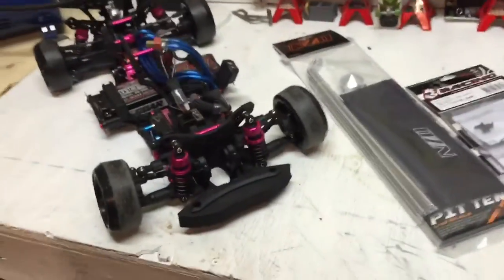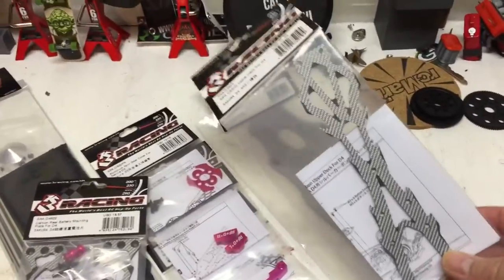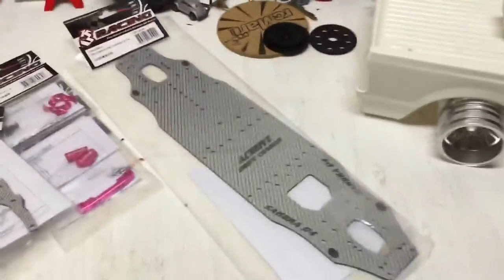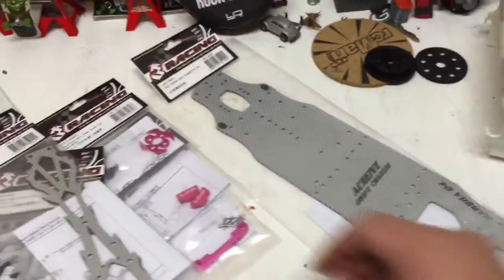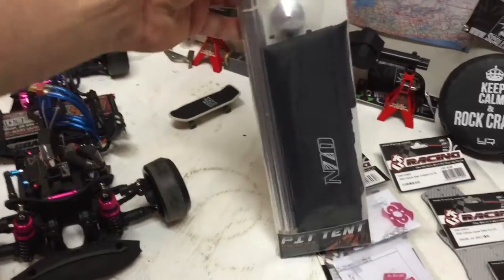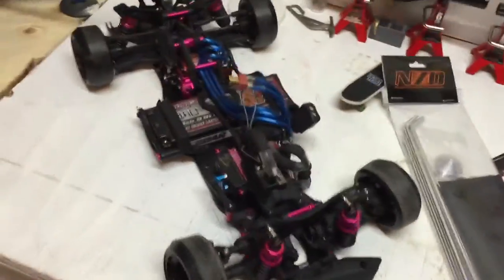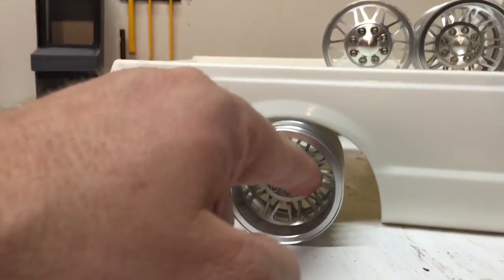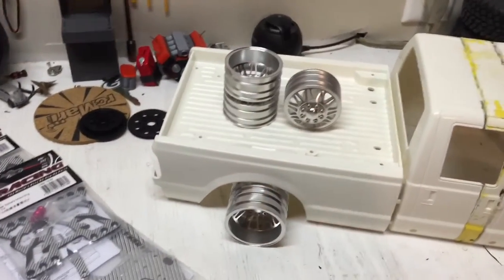The Build of the 3Racing Sakura D4 - Chassis Upgrades and RC4WD dually rims VS_Customs from SoCrawl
I received some upgrades for the D4. I'm still waiting for all the aluminum upgrades to start coming in but for now the killer looking silver carbon fiber chassis and upper deck will have to do.

All kidding aside these upgrades are amazing. They really make the kit look so clean and the black accents are perfect. Not to many people are doing chassis with that kind of style.

All upgrades including the 3Racing D4 kit can be found in RCMart.com. As I said upgrades are slowly coming out but I will keep you up to date for sure as my plan is to go total VIP style with this. Every upgrade available installed.

3Racing D4 Kit

Aluminum Spur Gear Holder

Carbon Rear Battery Mount

Carbon Lower Deck

Carbon Upper Deck

Pit Tent

Dually rims are from RC4WD.com. Check them out for lots of hard to find and crazy cool crawler add ons. RCMart.com also carries lots of RC4WD product.

RC Drift and Crawler VS_Customs from SoCrawl.com and RCMart"